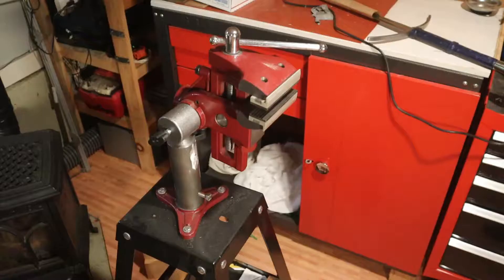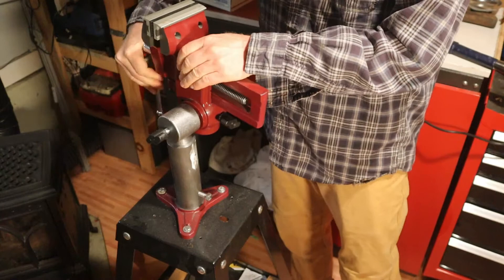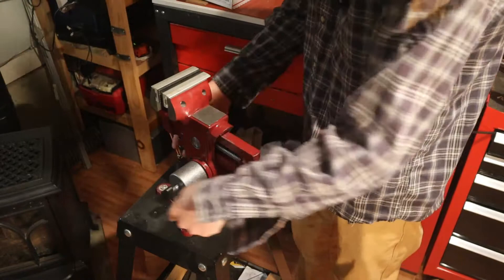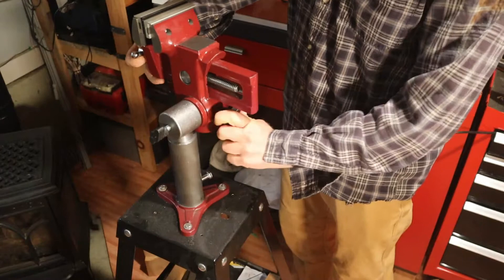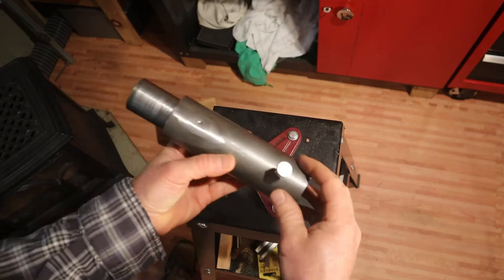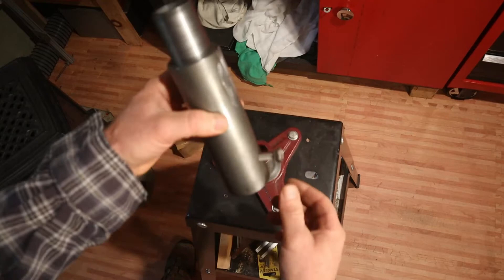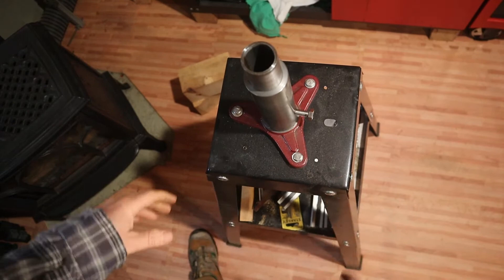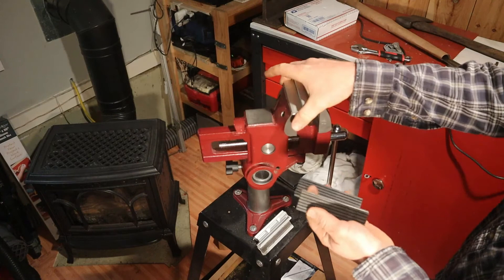Vise Riser for the Garrett Wade Dual Axis Bench Vise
Get on my email list for more tips and inspiration
21 Reasons to Start a Sharpening Business 👇

Peace! ✌